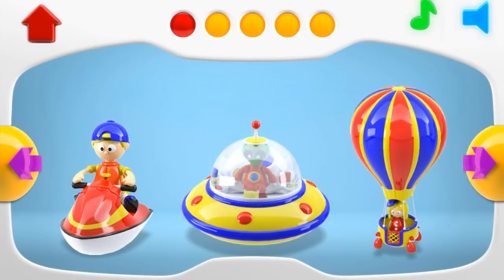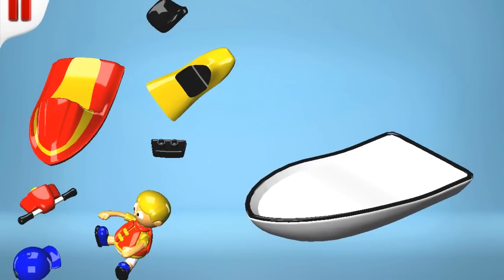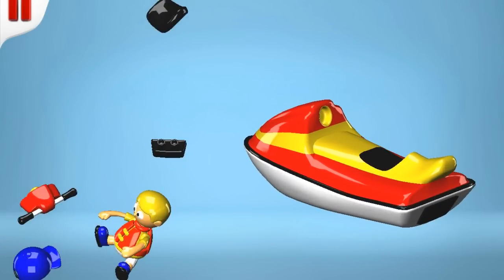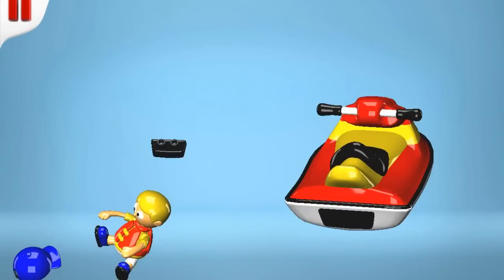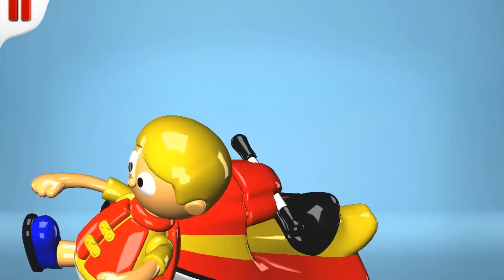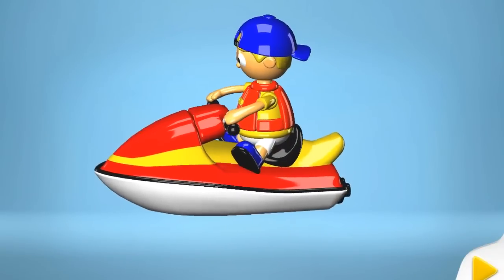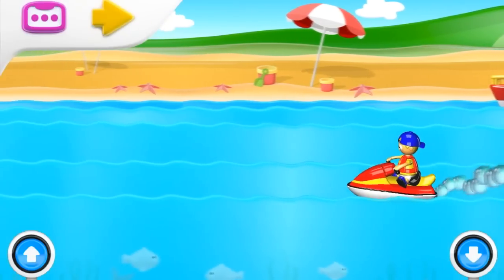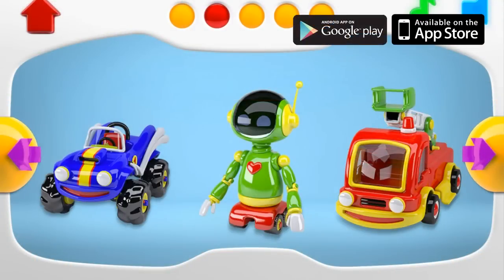Build and Play: 3D JET SKI BIKE Kids Big Trucks & Vehicles Mobile App Games Demo (построить джип)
Build this Jet Ski Motorbike! It's like a Jeep, ATV or 4wd but it travels on water! More 3D video cartoons for kids & children with Fire Engines, construction machines & puzzles on Ploop Channel HERE: